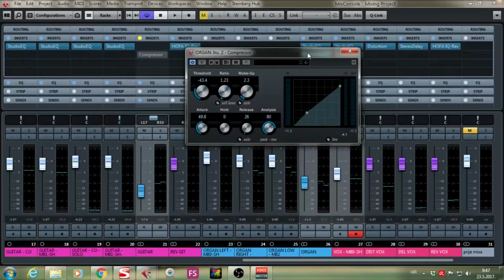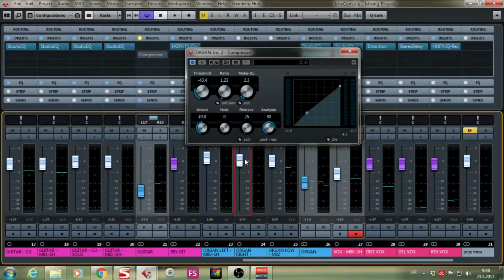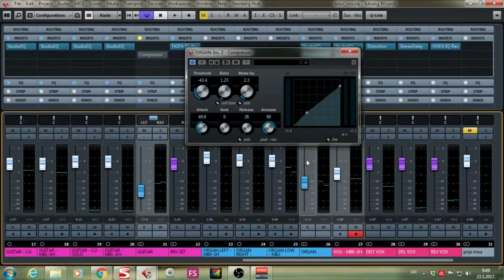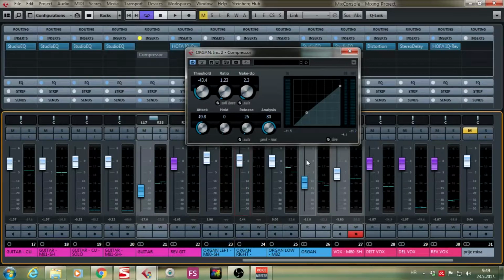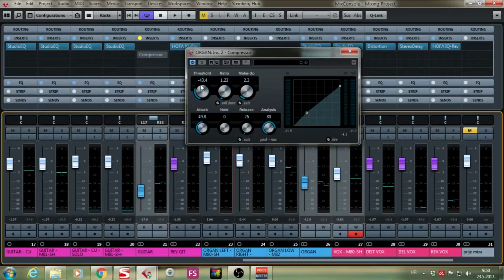Starting With Compressors- SoundInvestigationStudio.com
Every mixer should know this elementary things about compressors.

Basic elements and concept of using a compressor.

Learn how to properly use a compressor while mixing.